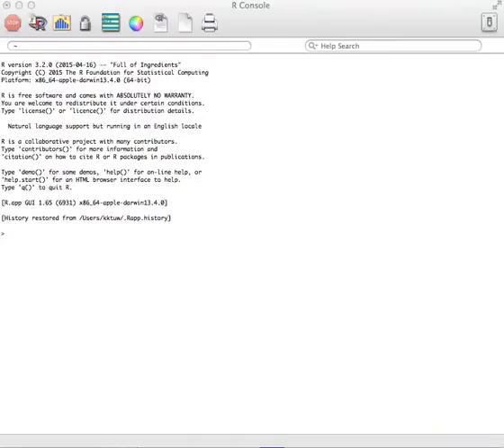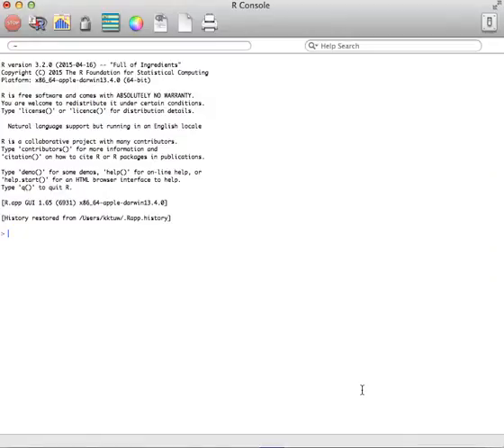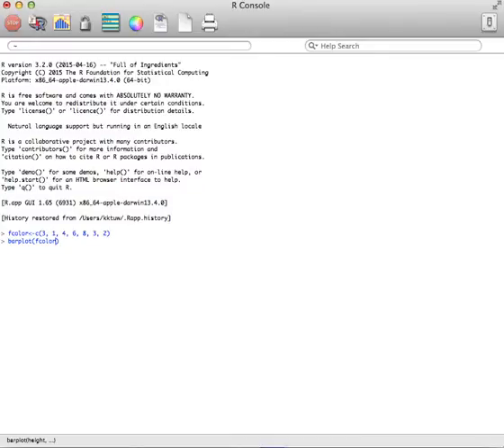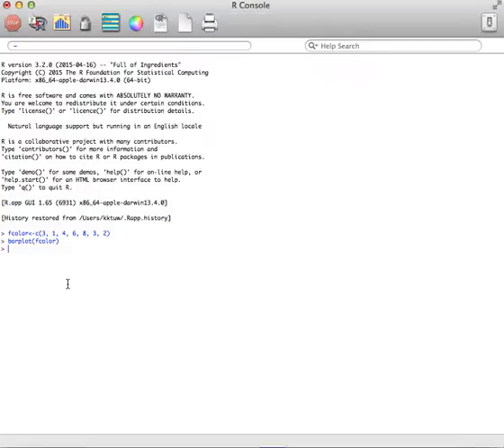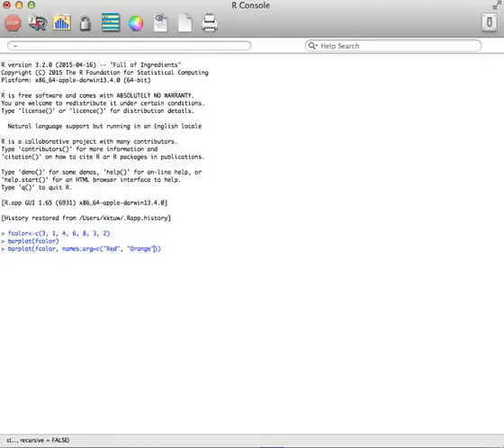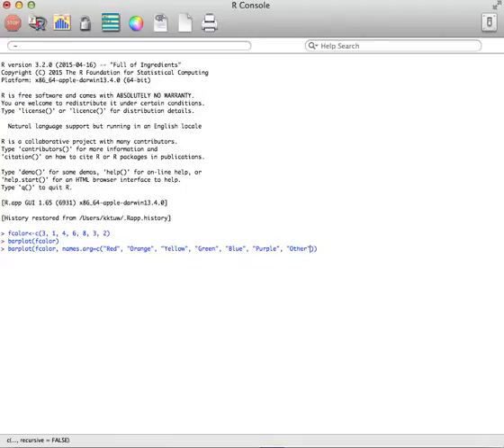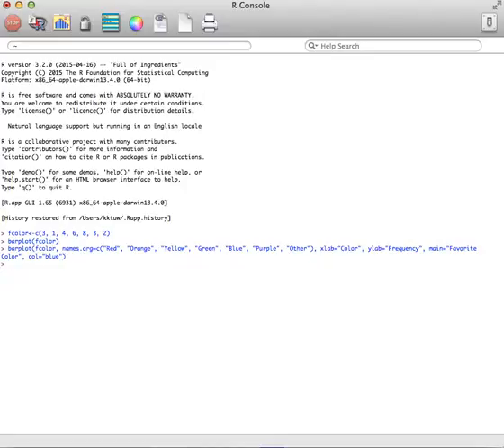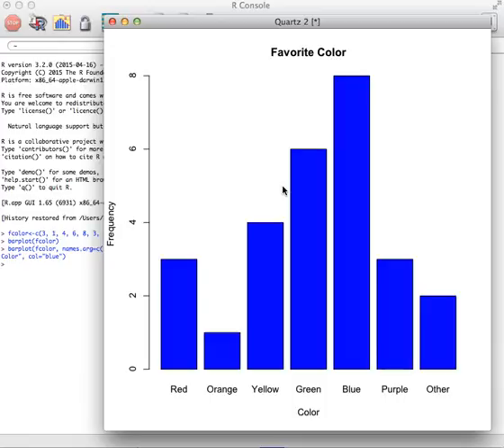Creating bar graph on R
This video shows how to use R to create a bar graph.